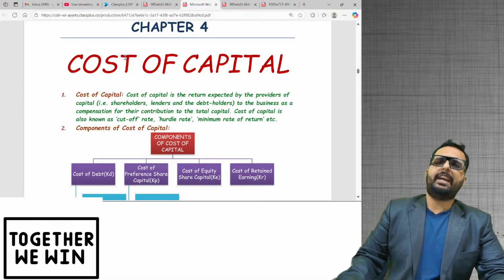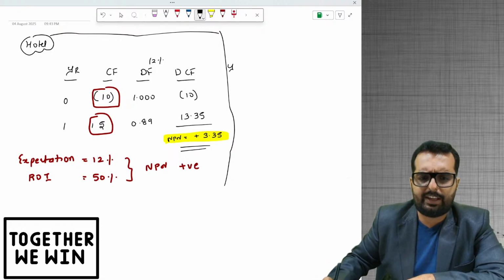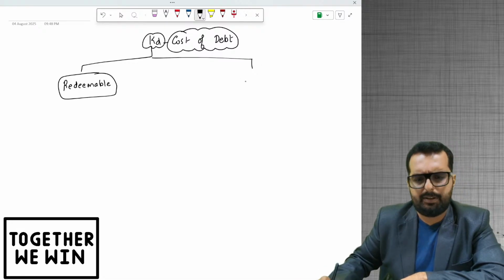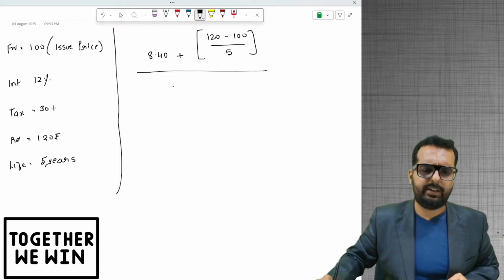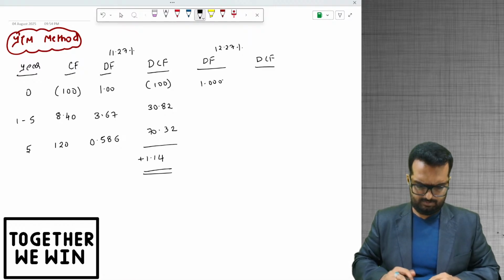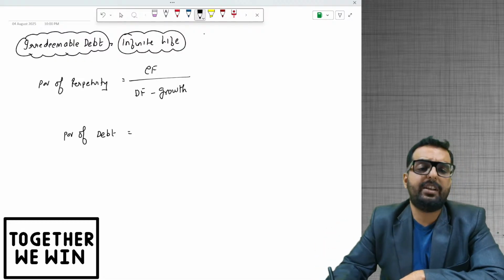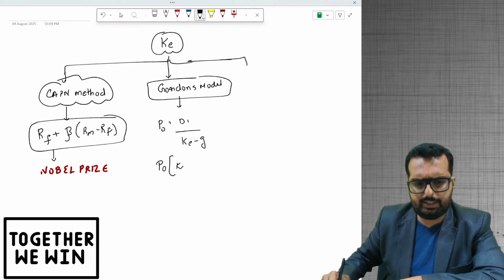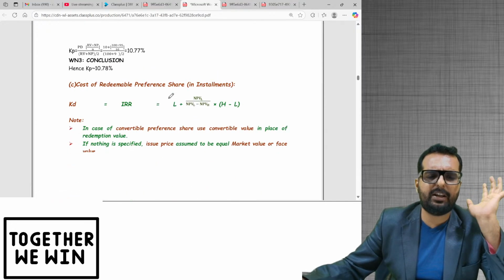REVISE INTER FM - COST OF CAPITAL IN ONE HOUR